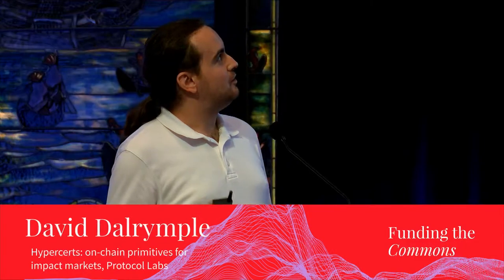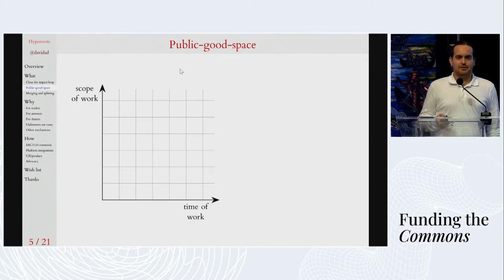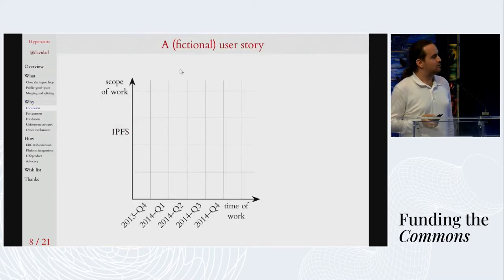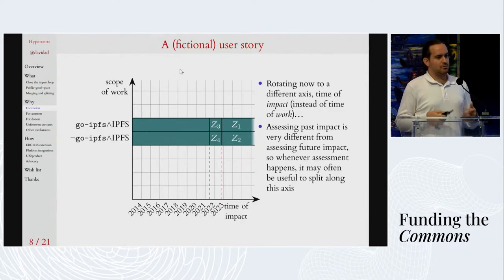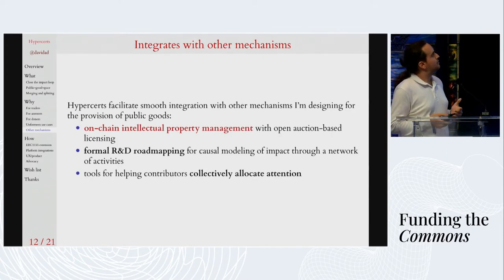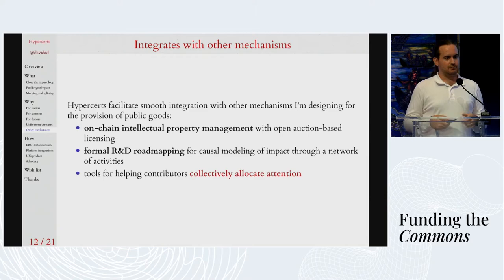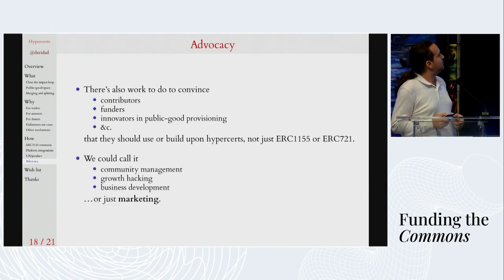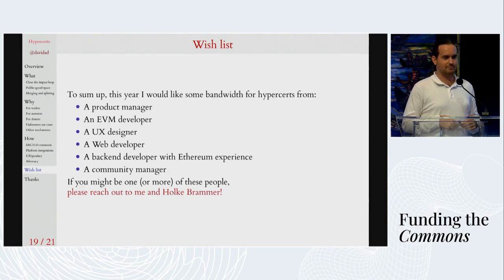Hypercerts: on-chain primitives for impact markets with David Dalrymple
Speaker: David Dalrymple (aka davidad)

Abstract: This is a self-contained introduction to the concept of “hypercerts”, a highly versatile new approach to tracking the impact of contributors to nonrival goods and their prospective funders, & facilitating their interaction with mechanisms like retroactive public-goods funding. A hypercert is a kind of “impact certificate” which represents a particular hypercubic region of a 6-dimensional “public goods space”. The hypercerts framework can support a wide diversity of approaches to impact evaluation, credit allocation, and funding styles, and enable clean interoperability between them

This talk kicked off an active initiative now supported by Protocol Labs, Gitcoin, and others to implement and standardize the hypercerts protocol as an Ethereum smart contract.